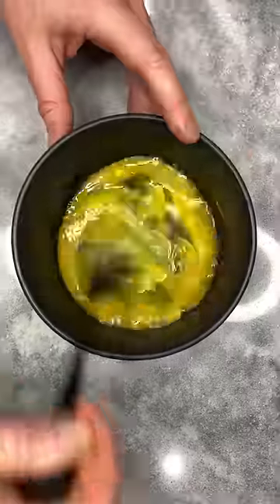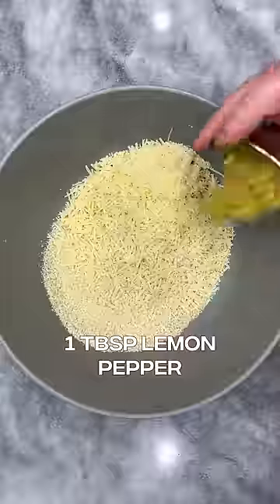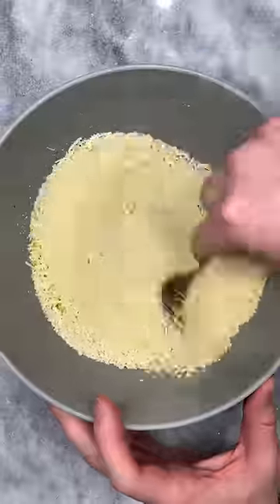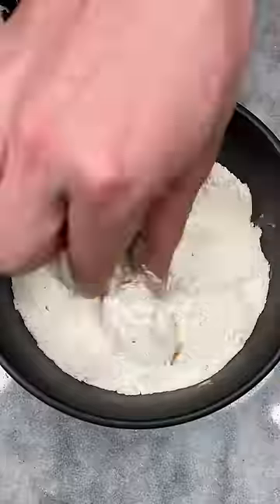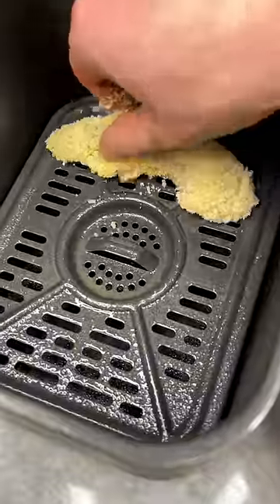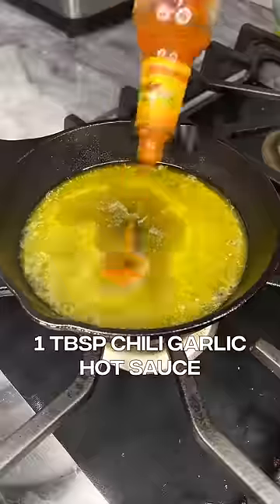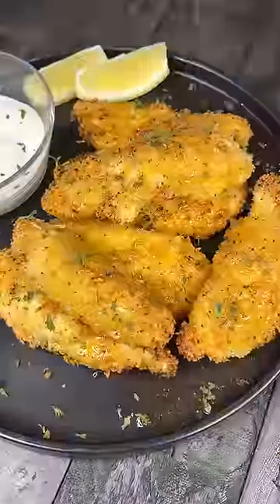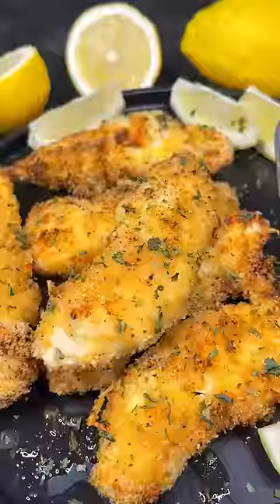Lemon Pepper Chicken Tenders 🍋🐔🙌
Over 250 recipes and free updates for the life of the book! One of my favorite chicken recipes to make!  This one tastes sweet and sour and has just the right amount of crunch!